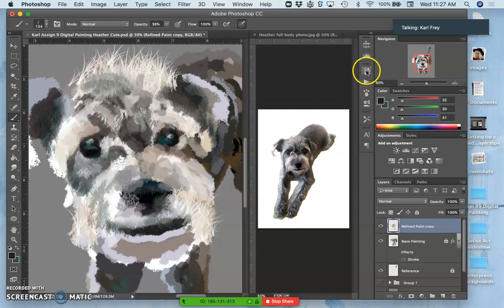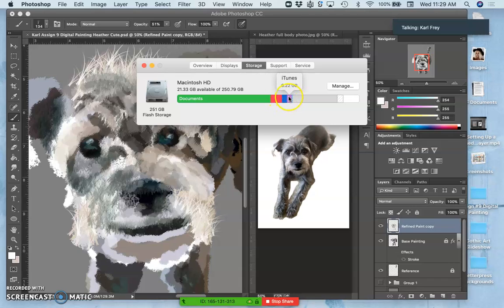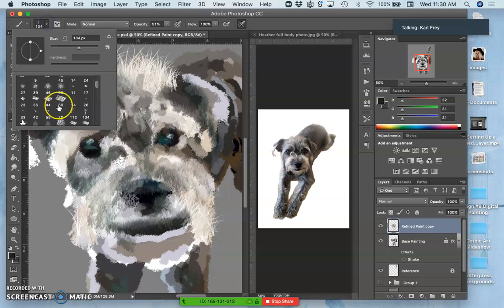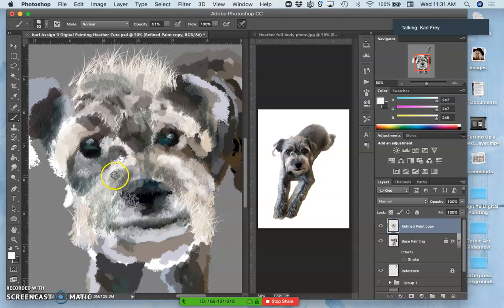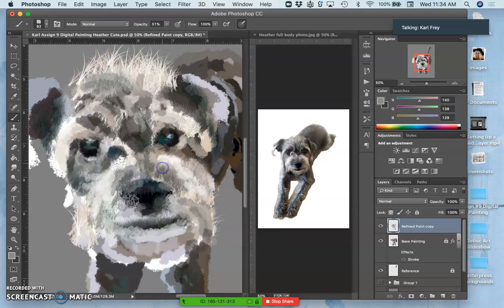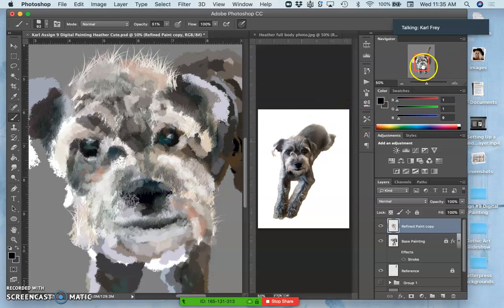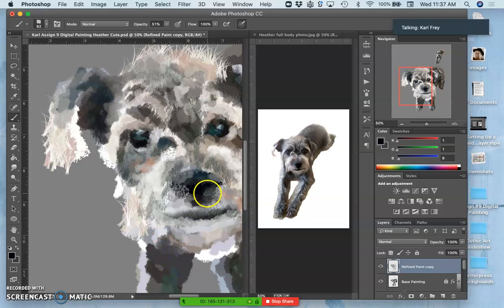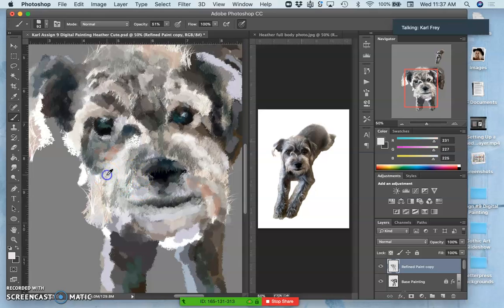6 More Refined Painting